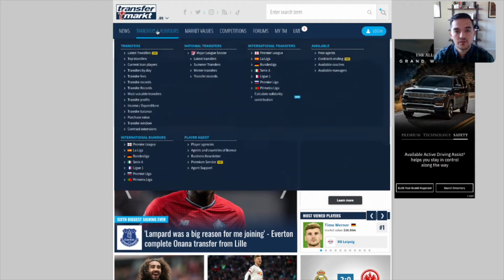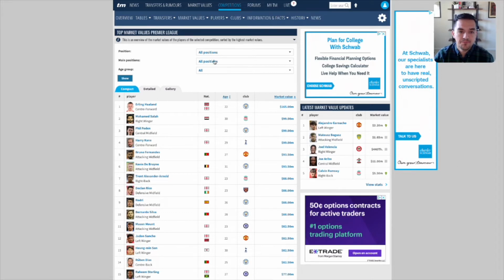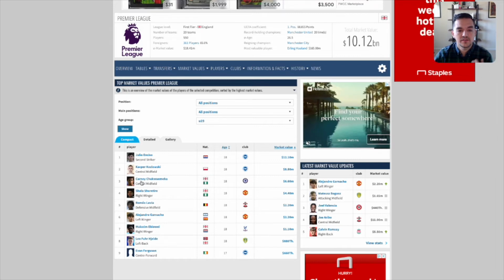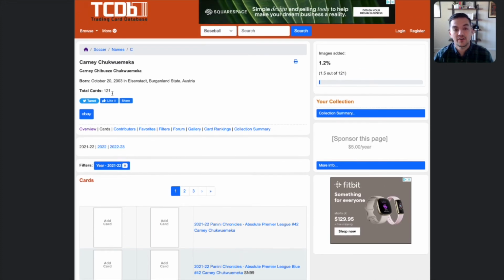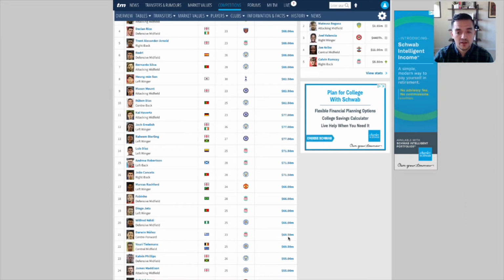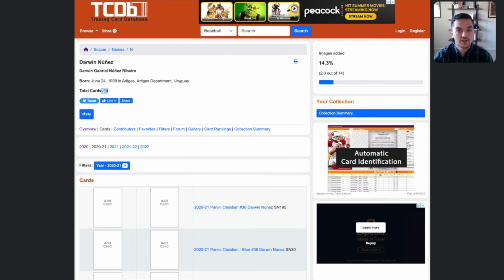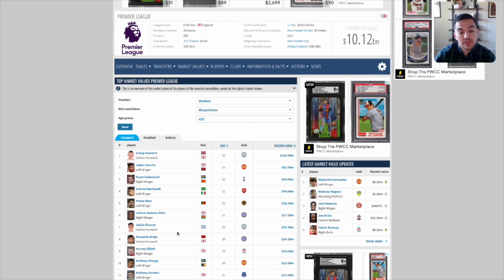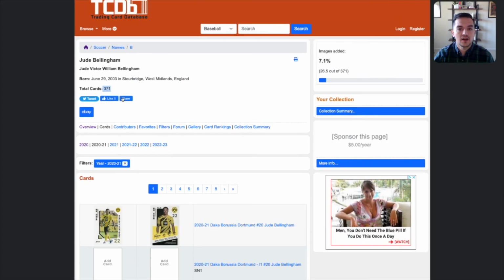Don't Prospect on Soccer Cards Without Using These Tools! | A Quick Guide to Transfermarkt and TCDB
I thought it might be helpful to walk through how I use Transfermarkt and the Trading Card Database (TCDB) to identify potentially investable soccer card prospects. I go through some examples of how to search Transfermarkt for prospect market values and how to use TCDB to confirm the total number of different rookie card variations for each player.

I find this process helpful when trying to understand which prospects may have more scarcity in terms of rookie card offerings.

🎬 Looking for more? Check out "Grail Quest", my journey towards acquiring a rare Lionel Messi rookie card: